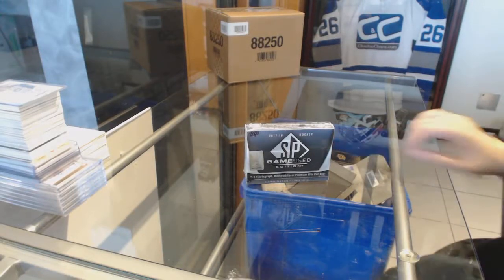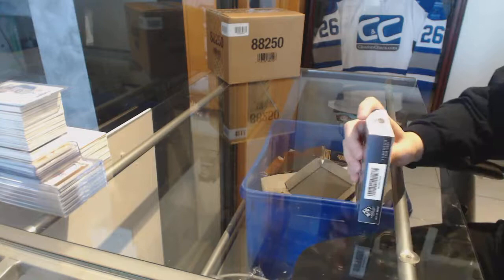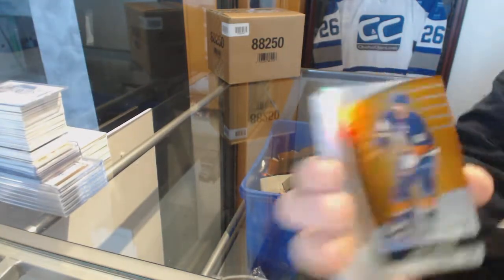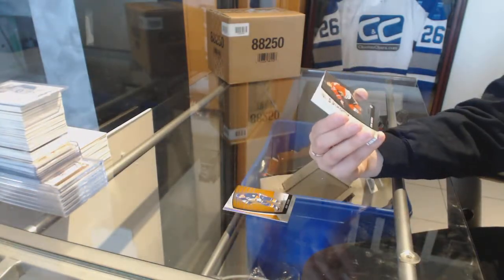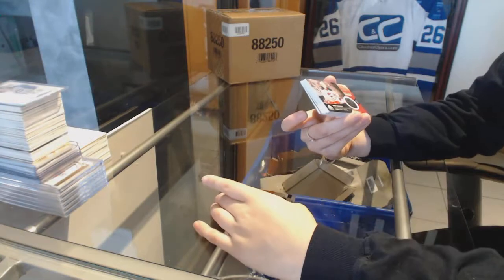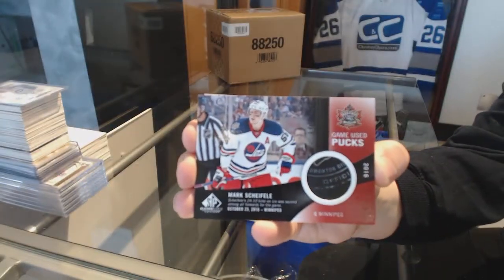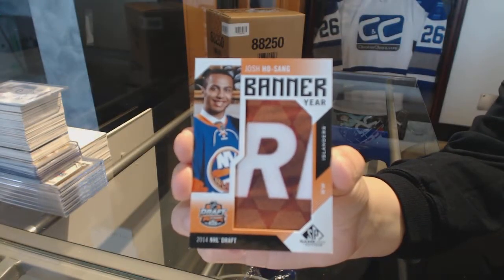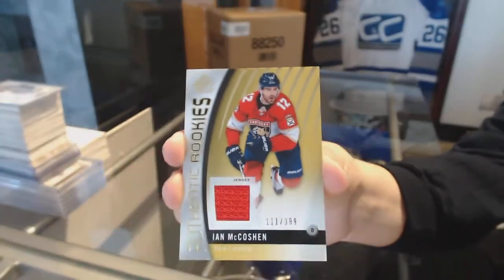Westby2011's 17-18 Upper Deck SP Game Used Hockey Box Break